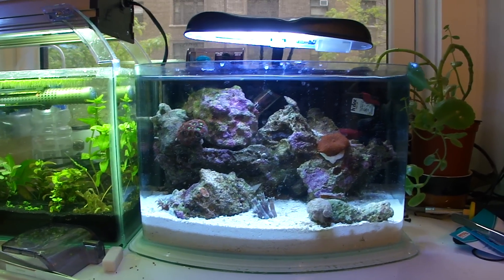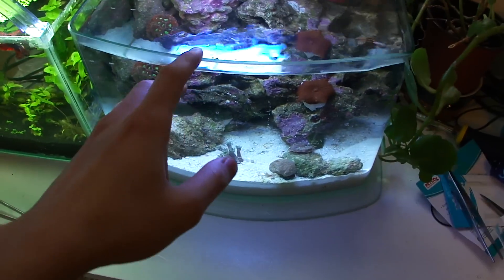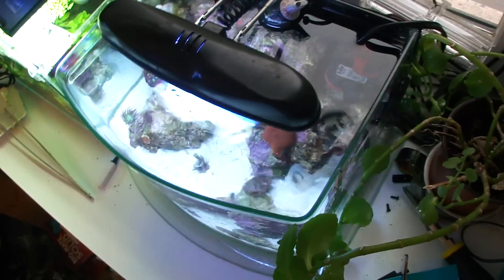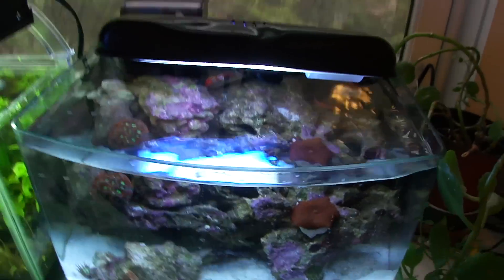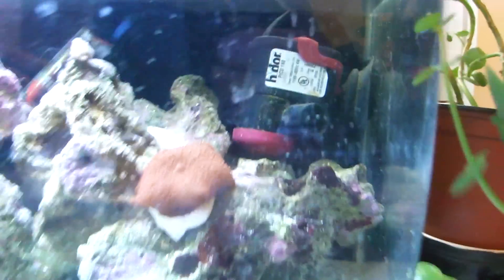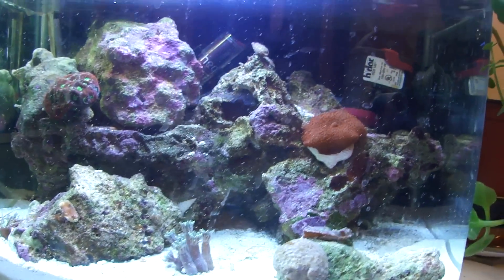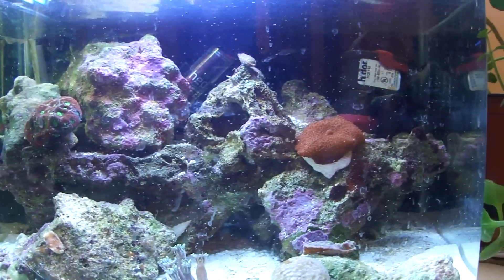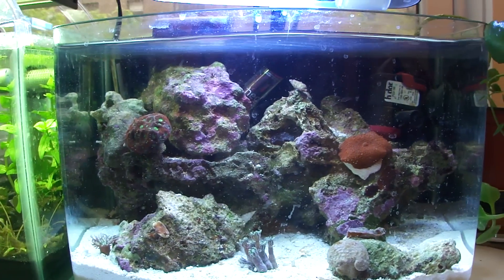3G Picotope Nano Reef Setup Video !